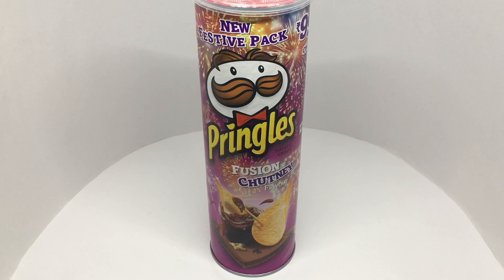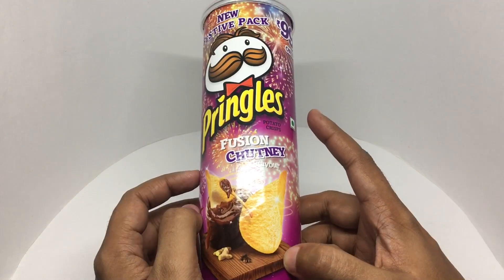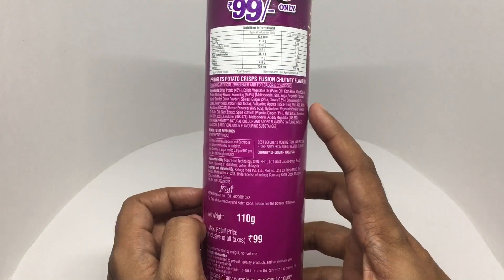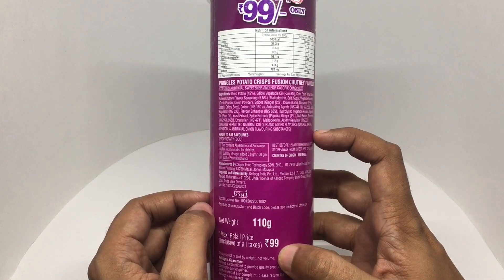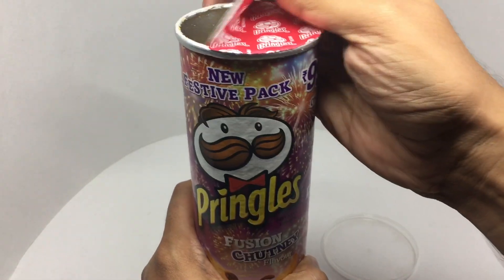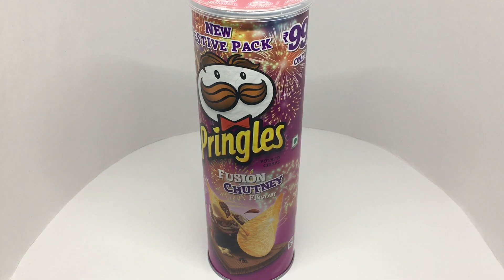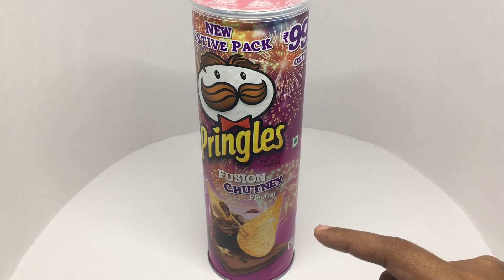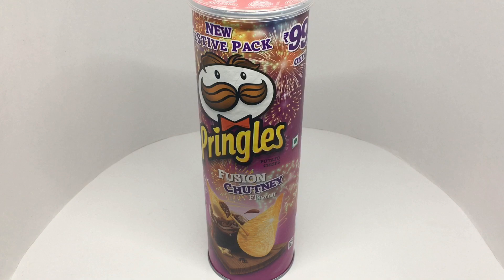Pringles Fusion Chutney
This Pringles Fusion Chutney is a nice sweet chutney. It costs ₹99 around $2.